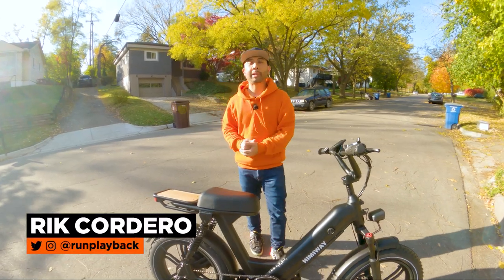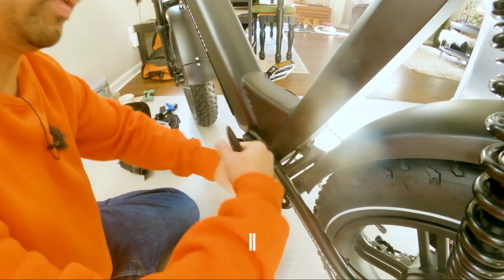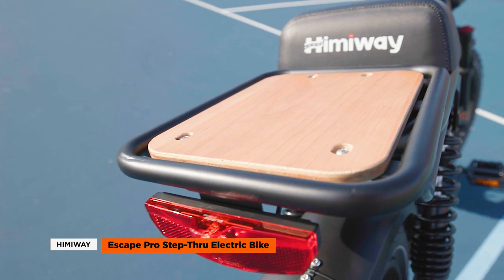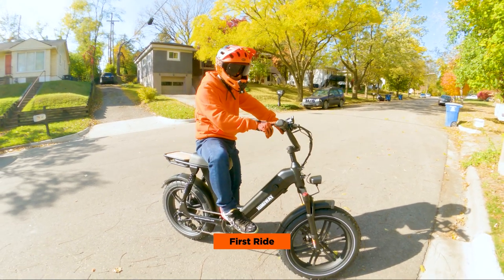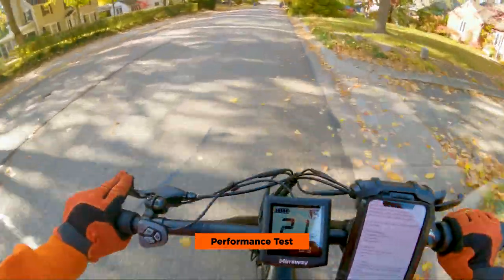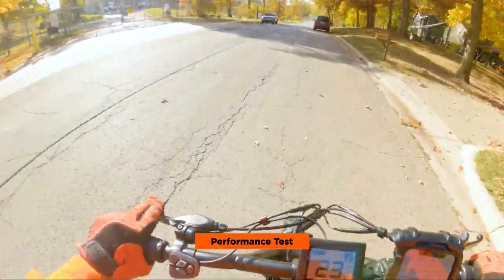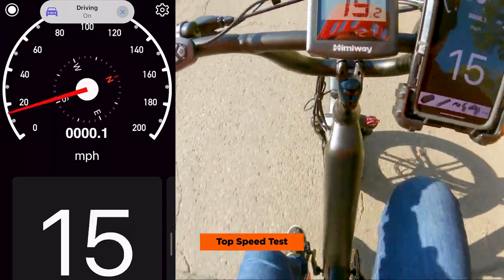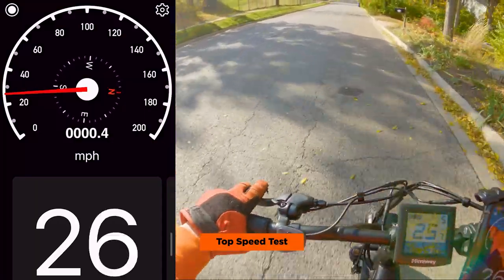Himiway Escape Pro Step-Thru Electric Bike Speed Hack & Full Review | RunPlayBack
Today we're reviewing the Himiway Escape Pro Step-Thru electric bike. At about 1,800 USD, the Himiway Escape Pro is a fat tire, moped-style electric bike meant for both off-road and street riding. In this video, we'll discuss the features and let you know whether the Himiway Escape Pro is worth the price.

BELL Super 3R MIPS Adult Mountain Bike Helmet
Hafny Bike Mirrors

0:00 Intro
0:56 Unboxing & Assembly
1:40 Walk Through
2:26 Spec Overview
3:12 Speed Unlock
3:49 First Ride
4:57 Design Overview
5:33 Performance Test
9:17 Top Speed Test
10:22 First Impressions
10:47 Final Thoughts

ALL of My Camera Gear and Movies: